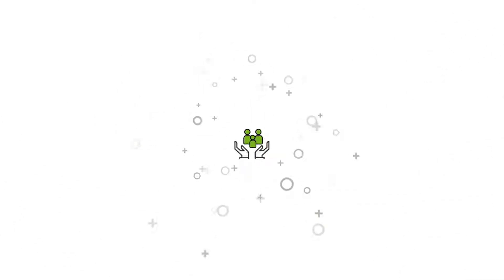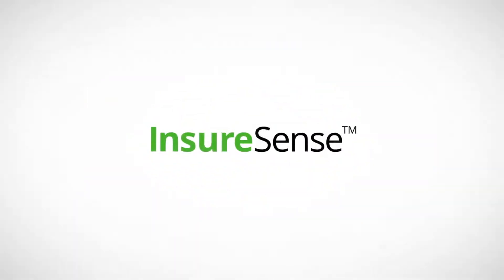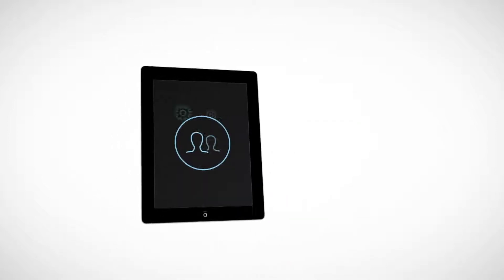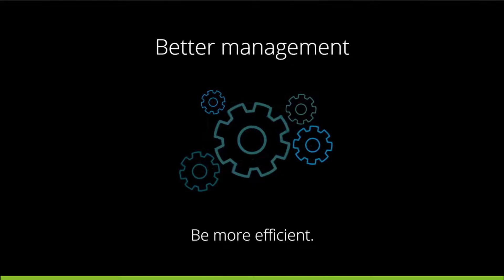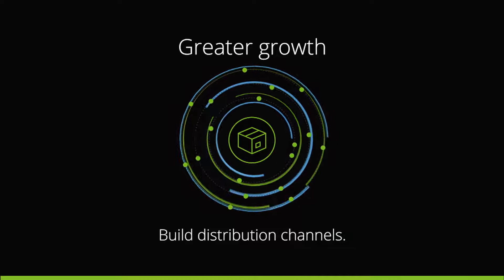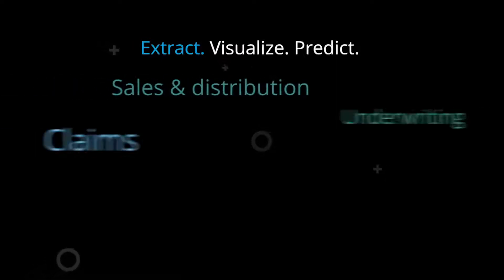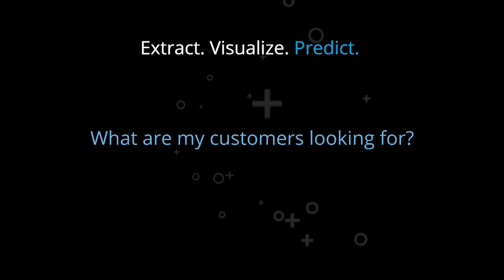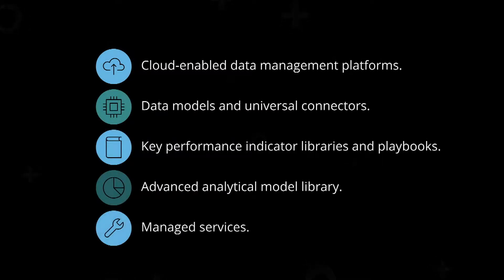InsureSense: Better Data, Faster Delivery, Actionable Insights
Deloitte’s InsureSense Solution Suite is an end-to-end platform that provides a data foundation and the reporting, business intelligence, and analytics applications tailored to meet the decision support needs of insurance companies.